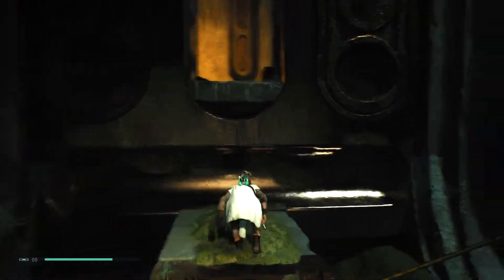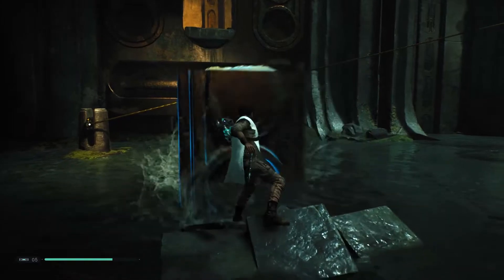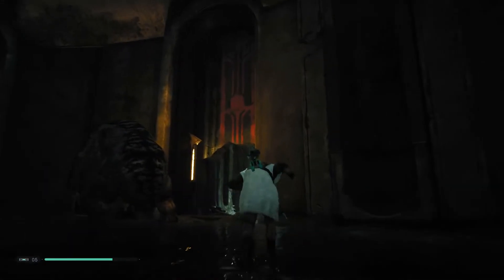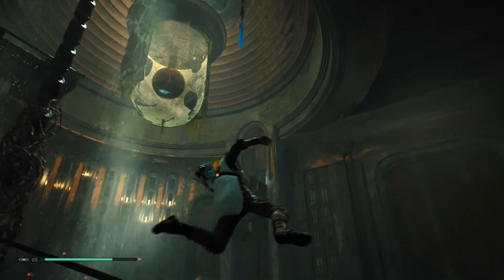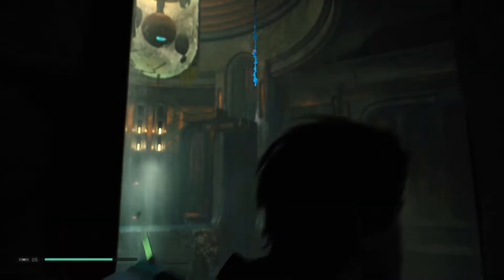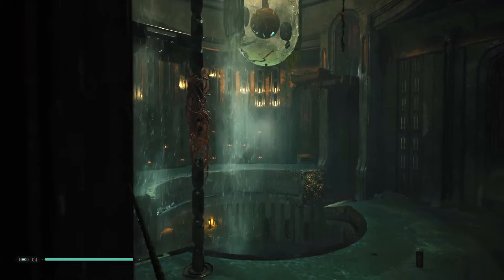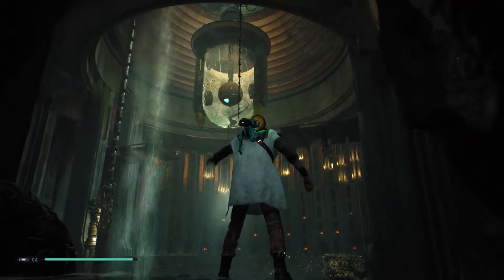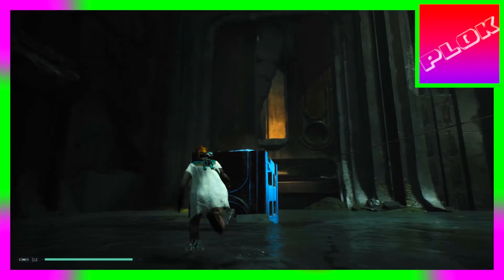Jedi Fallen Order Rope Swing Slingshot Exploit [Access Areas Early!!]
This is a quick video I made after observing some interesting characteristics of rope swings when you attempt to reach them from areas you shouldn't be able to.

With a little finesse and use of the force pull skill you can reach some particularly out of the way rope swings, which causes them to act in strange ways, such as slingshotting Cal up toward the sky/ceiling or across the map. You can also get cal to lock onto rope swings that he hasn't technically reached, which causes him to hover at his current elevation, but glide forward as the rope returns.

This video mostly just demonstrates the strange properties of these rope swings, and their potential for use, although the slingshot method I demonstrate does show how it can be used for quick shortcuts. Keep these in mind throughout your adventures and you may be surprised what areas become reachable by messing around with certain rope swings from different spots.

This obviously requires rope swings that have ideal set ups, where there is a location slightly off from the intended location for interacting with the rope; such as a platform further to the side, or down lower. It may require a bit of experimenting with jumping and force pulling, or force pulling the rope closer, then jumping towards the rope before it completes it's return swing, and force pulling it again to "suck" it in towards cal.